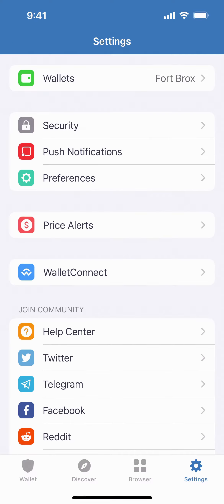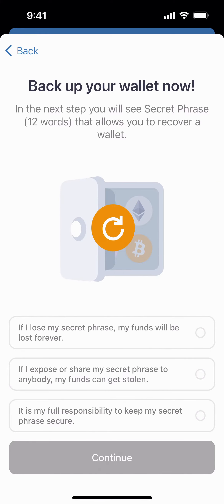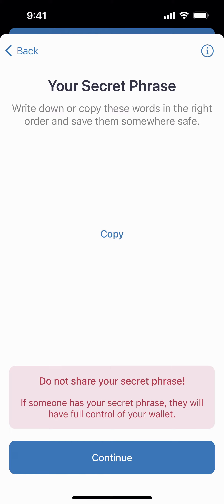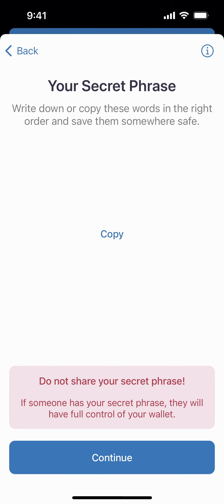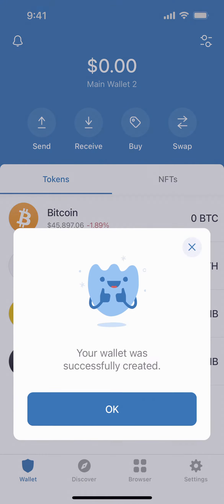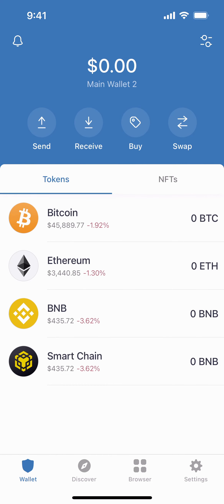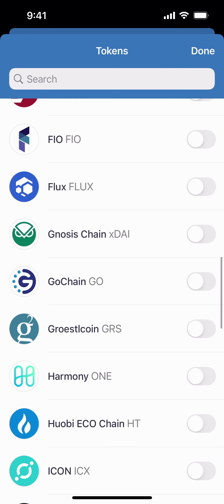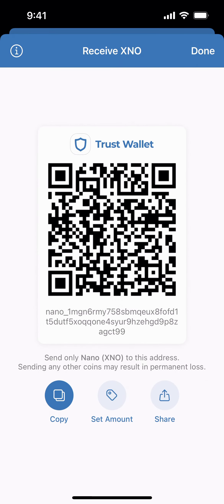How To Share and Set Up Nano $XNO Address on Trust Wallet iOS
We created this onboarding / walkthrough video for our Card Partners of Fort Brox, but it has value for any one who would like to have a video walkthrough on "How To Share and Set Up Nano $XNO Address on Trust Wallet iOS"

Please let us know if you have any special requests for other Onboarding videos by messaging us or leaving a comment.

Chapters:
00:00 Intro
00:10 Set up Trust Wallet
01:25 Share Nano Address

Credits

🔥 Host Neil Alonzo

👉 Fort Brox Links